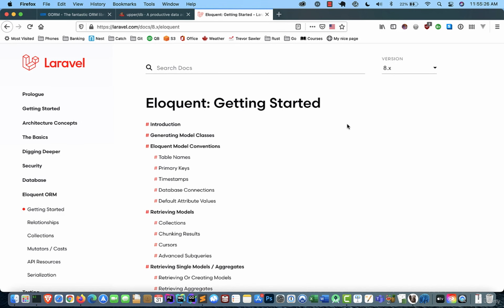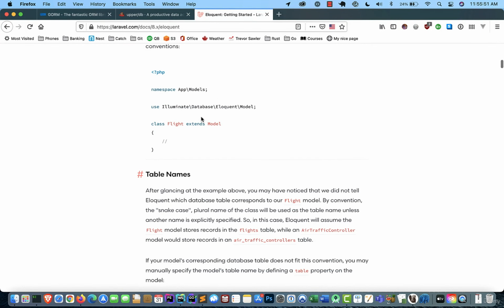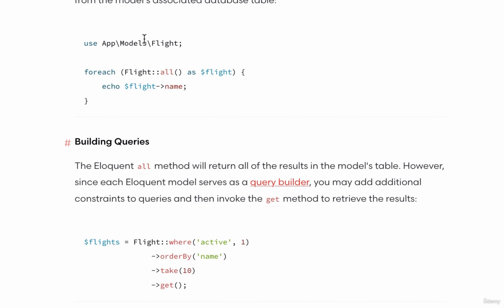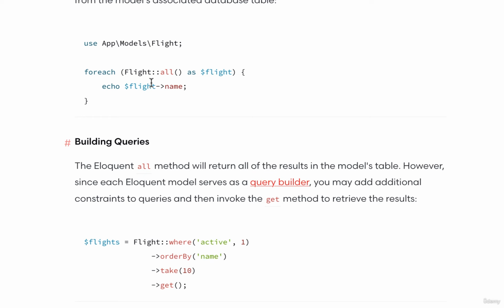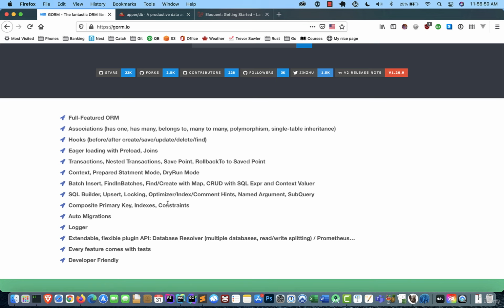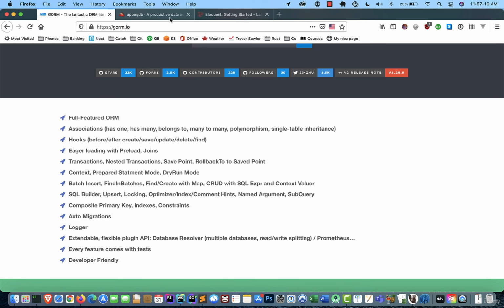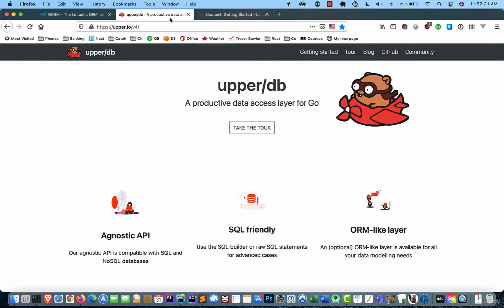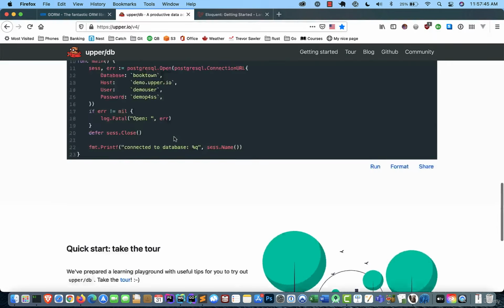13 006 A word about ORMs